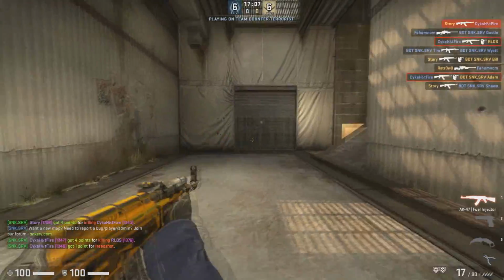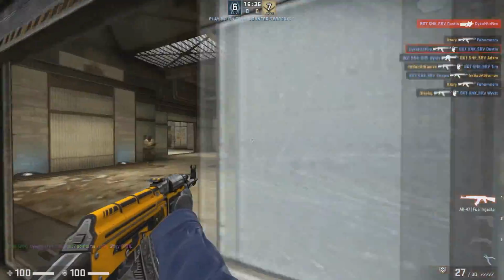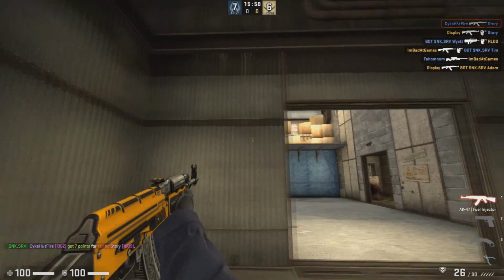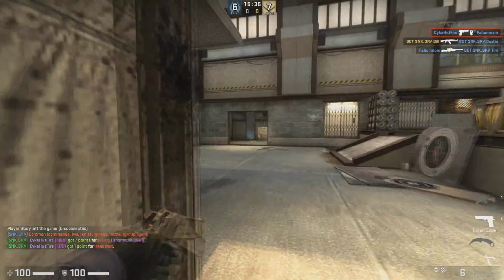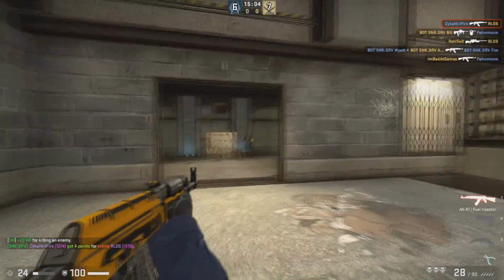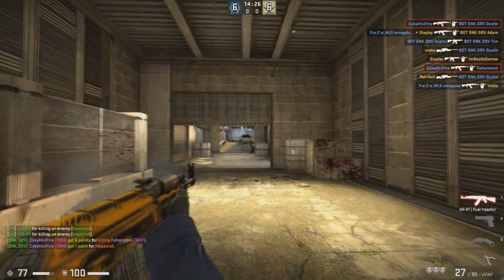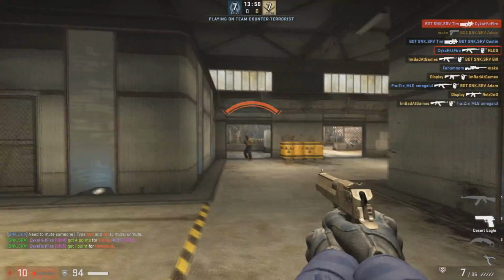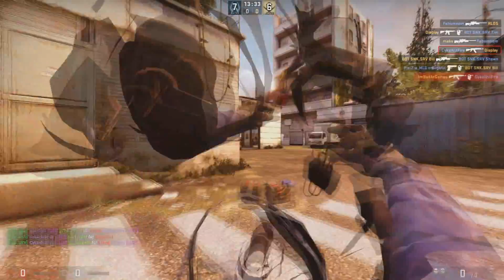HUGE CSGO UPDATE: NEW PRISMA CASE, AUG NERF, M4A1-S BUFF, SHOTGUN CHANGES, AND MORE!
If you want to, you can always donate me your virtual CSGO pixels